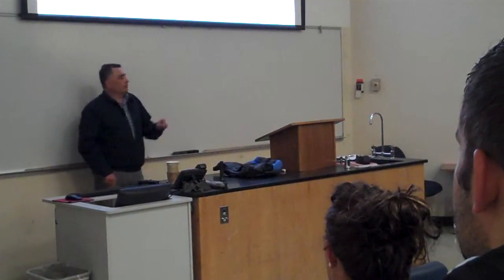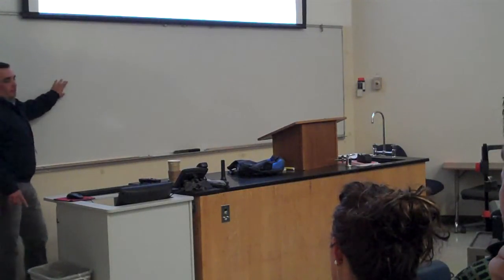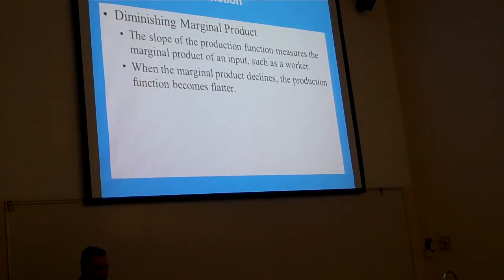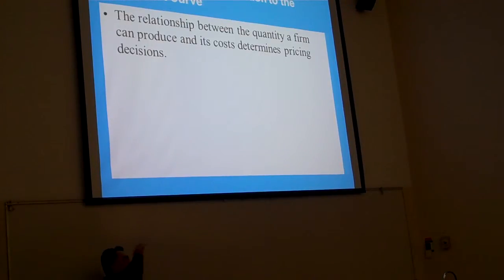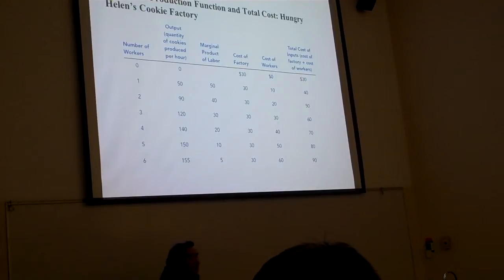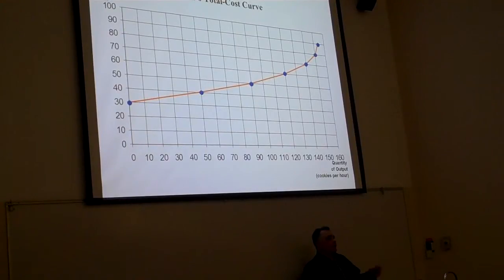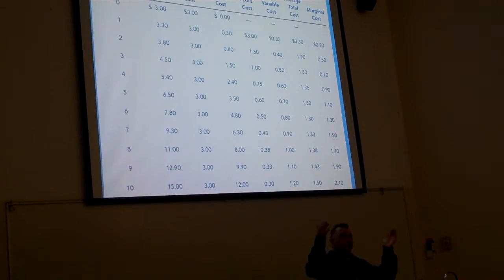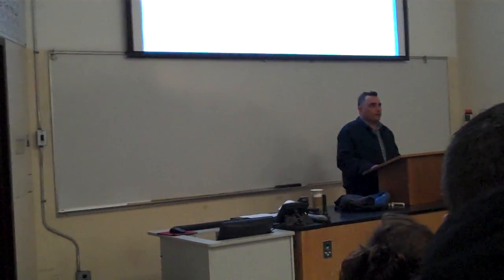ECON 1A - A. Eckhardt - Lecture 10.23.12 - Shasta College